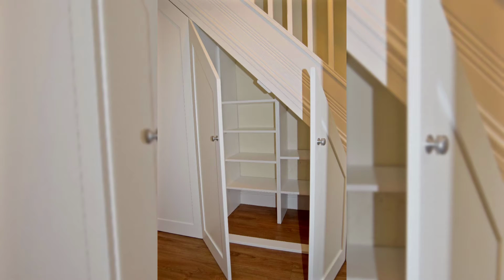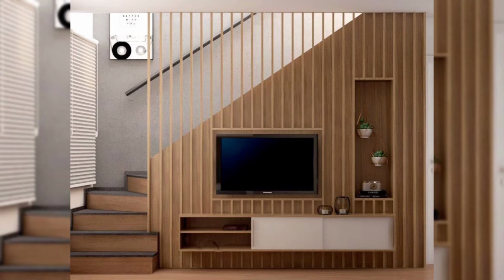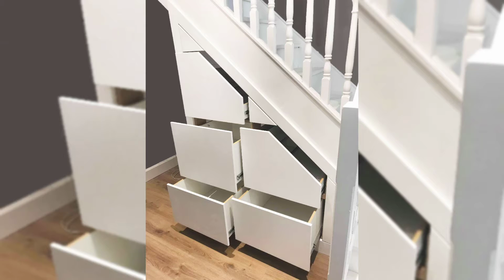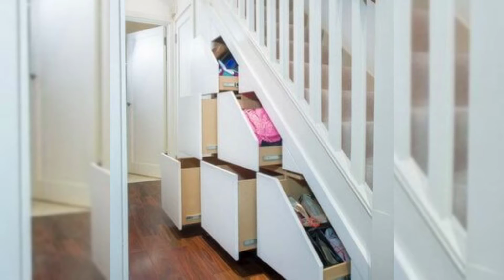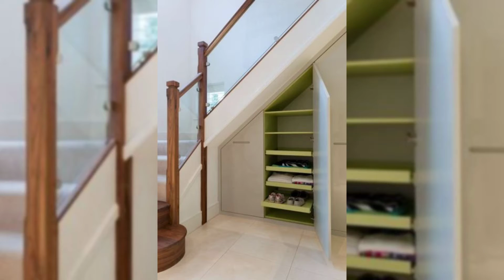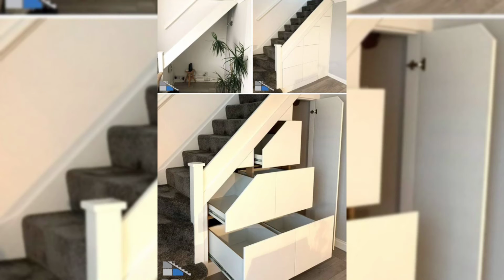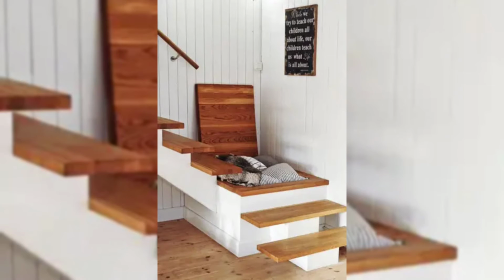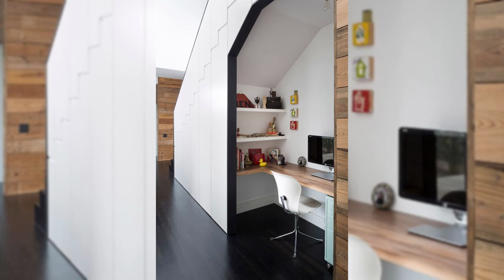under stairs storage ikea hack/Minimize your space